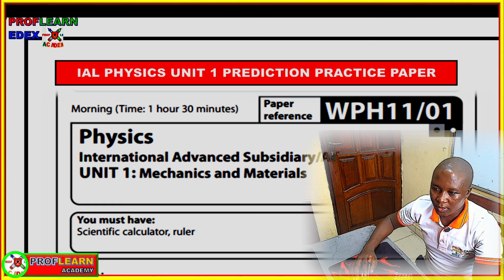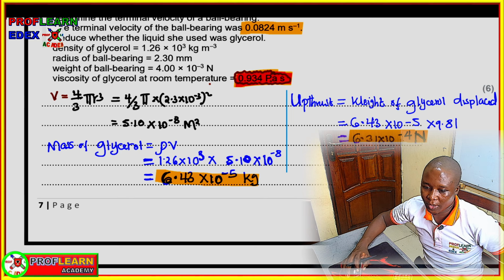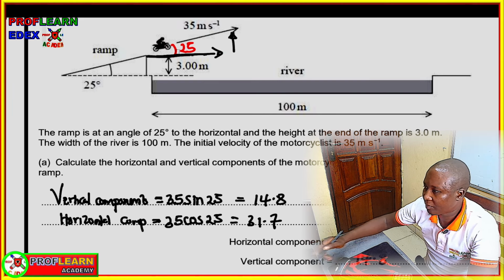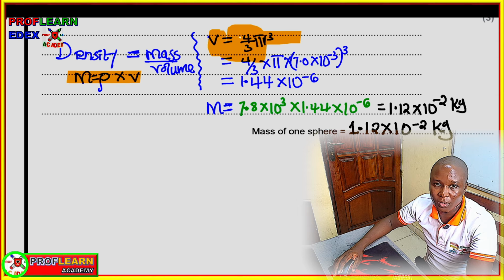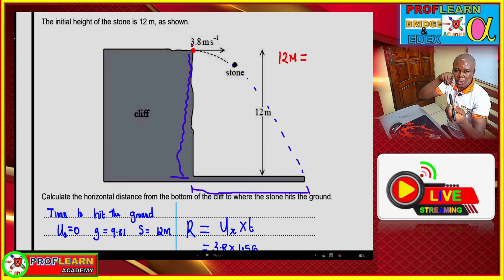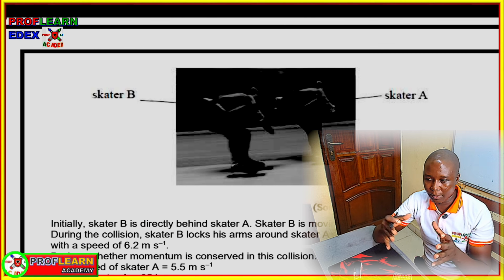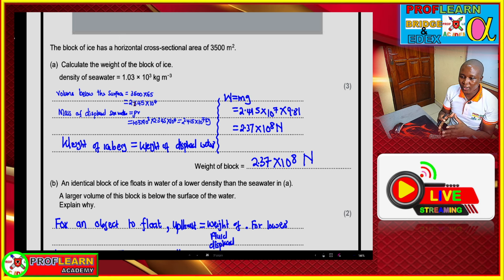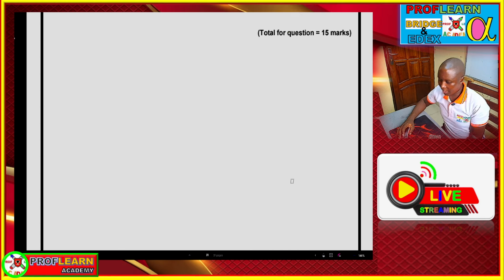IAL Physics Unit 1 Prediction 2026 WPH1101 Practice Paper Walkthrough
This video provides a **detailed walkthrough of a predicted IAL Physics Unit 1 (WPH11/01) practice paper** based on **recent Edexcel exam trends and examiner expectations**.
Downlad the Question paper and marking scheme

The focus is on **Mechanics and Materials**, helping students understand:

* How **questions are structured in the real exam**
* What **high-frequency topics** are most likely to appear
* How to write **clear, exam-ready answers** to secure full marks

### 🔍 Topics Covered Include:

* Kinematics and motion graphs
* Forces, Newton’s laws, and equilibrium
* Work, energy, and power
* Materials: stress, strain, Young modulus
* Exam technique and common mistakes to avoid

This video is ideal for:
✅ IAL Physics Unit 1 students
✅ Candidates preparing for **WPH11/01 (January / June 2026)**
✅ Last-minute revision and exam confidence building

📌 **Practice along with the video** and pause to attempt questions before solutions are explained.